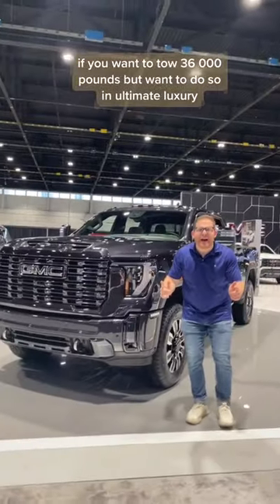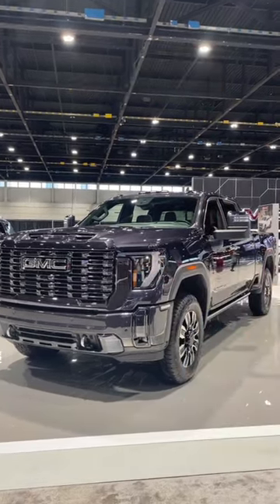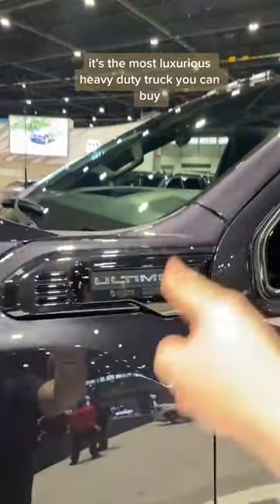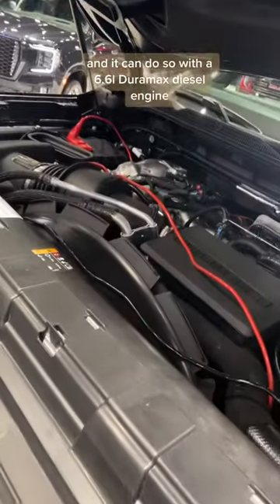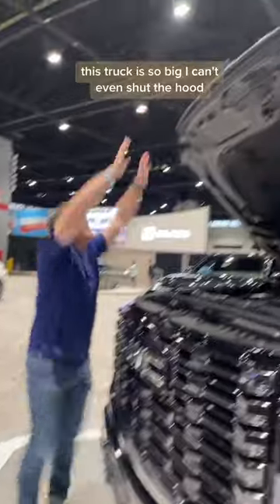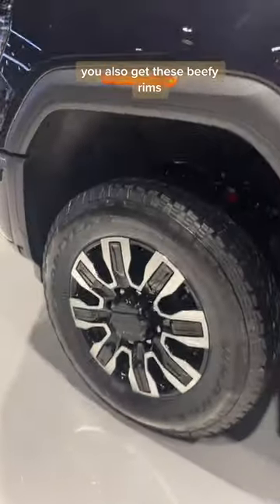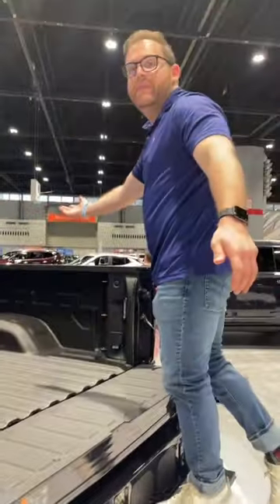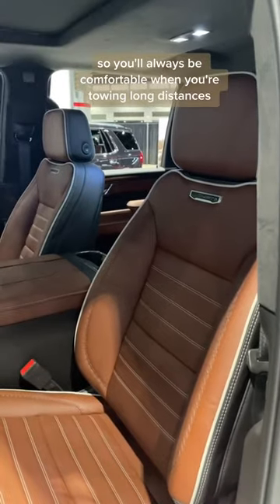The GMC Sierra 2500 HD Denali Ultimate is a Luxury truck that can tow